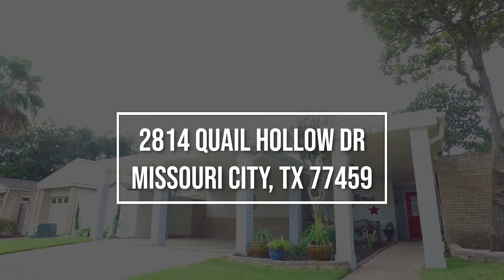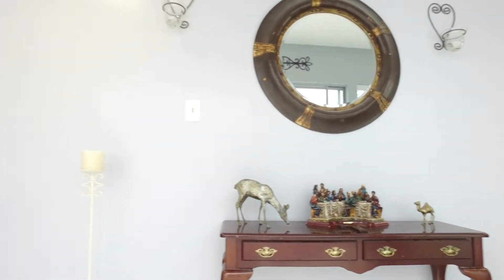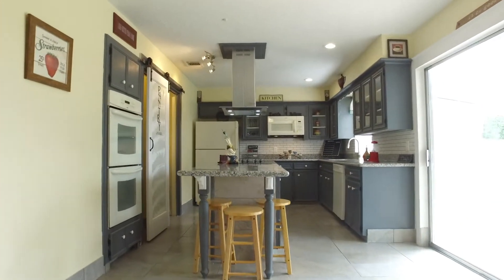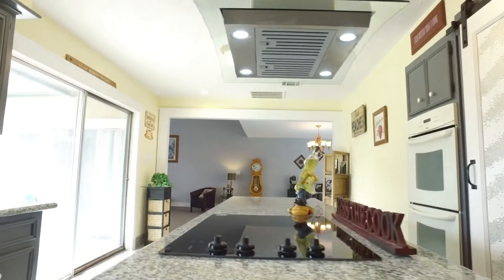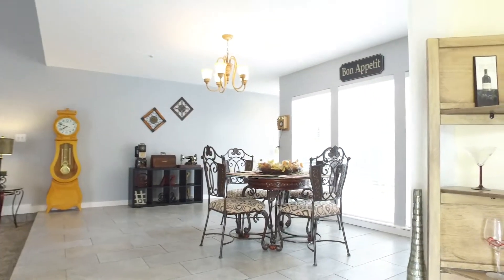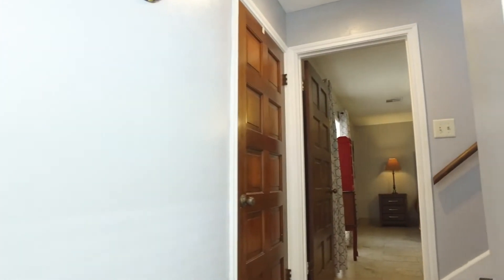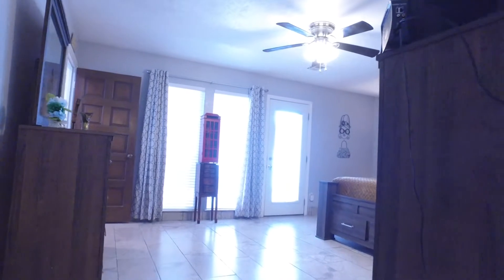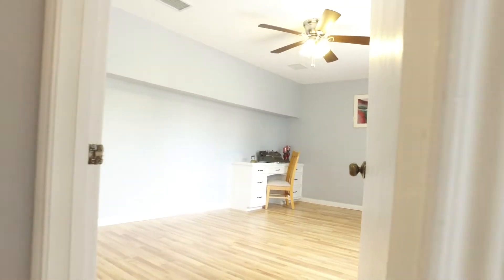2814 Quail Hollow Dr, Missouri City, TX 77459 With Voice Over